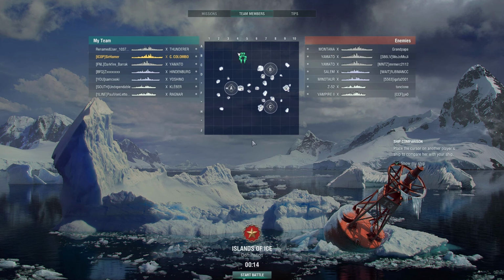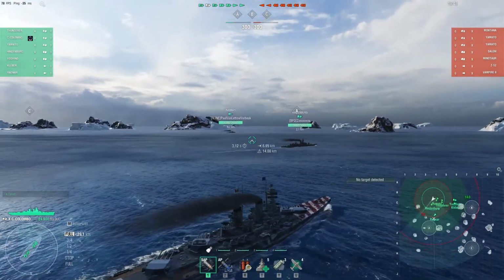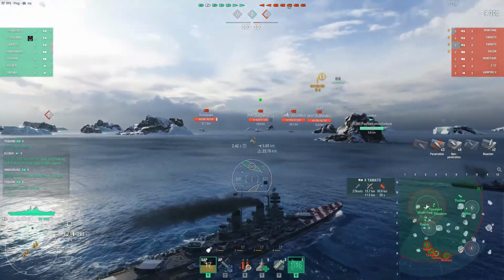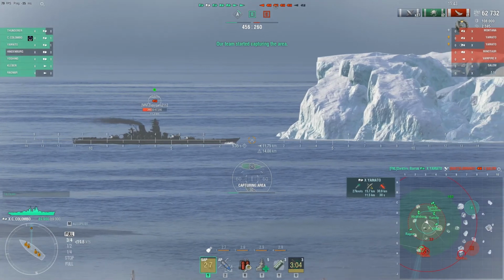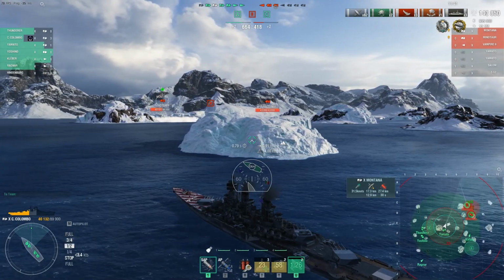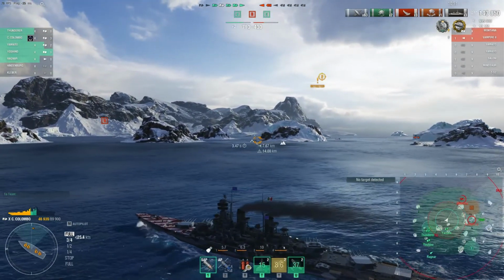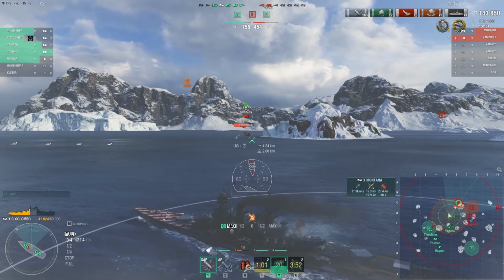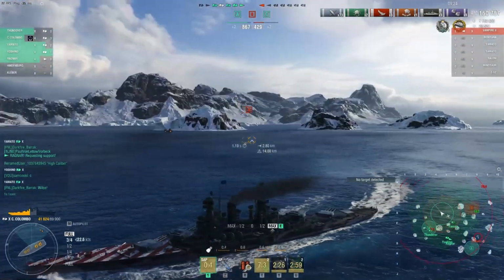Cristoforo Colombo - SirHamer Crushing It in Ranked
C. Colombo can be beastly if played well. The SAP shells can do big damage from angles that AP struggles with. While starting fires and doing damage over time (DoT) with them is not possible with the main guns, the damage output can still be significant if shots are placed well. This BB line is, imo, fun to play. You can push in fairly close, land a big shot or two, then smoke and make turns, even turning all the way around, while the red team is unable to get a target lock. Played fairly aggressively, as we see here with SirHamer, this ship can occasionally go full Beast-Mode.